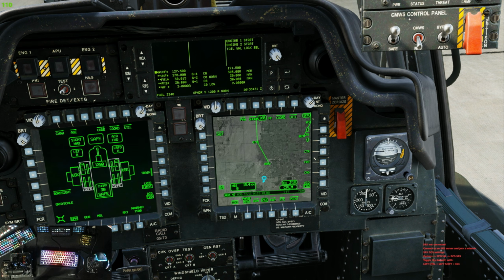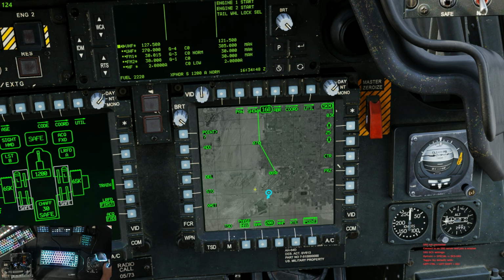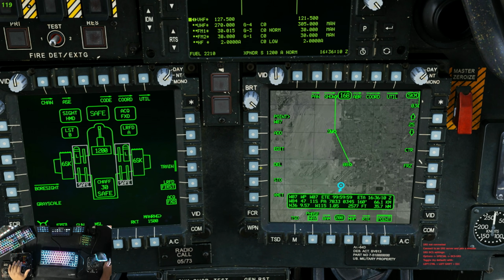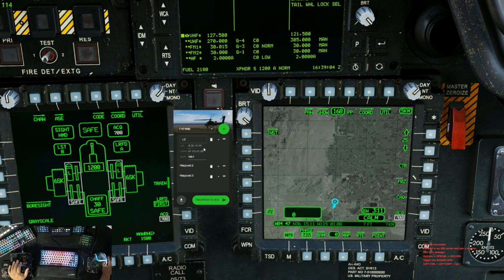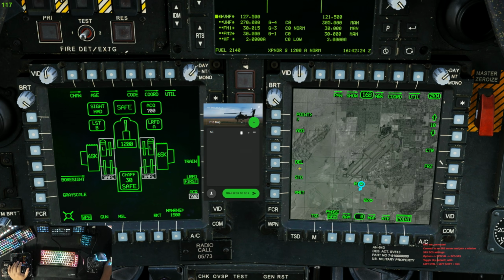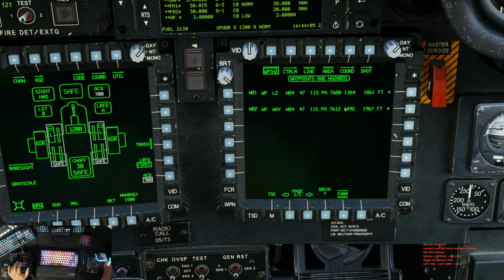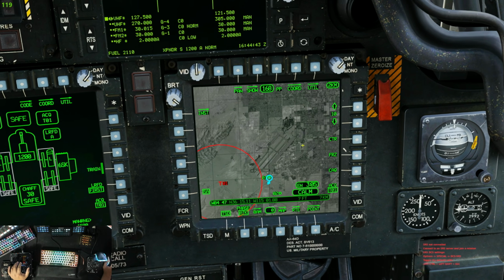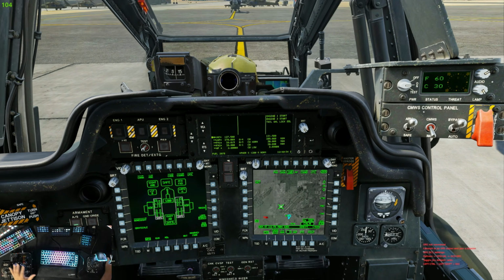AH-64D Apache: Waypoints & Target Points Fast & Easy! | DCS World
AH-64D Apache: Waypoints & Target Points Fast & Easy!

🟢 TikTok.com/@CallsignGrimey

🎮 MY HOTAS SYSTEM 🎮
VPC WarBRD Base | VPC Constellation Stick | VPC Mongoose T-50CM3 Throttle | VPC ACE Flight Pedals

🖥️ PC SPECS 🖥️
AMD Ryzen 9 5900X CPU
EVGA GeForce RTX 3080 Ti FTW3
CORSAIR VENGEANCE RGB DDR5 RAM 64GB (2x32GB) 6000MHz
(x2) Samsung 990 PRO Series - 2TB PCIe Gen4. X4 NVMe 2.0c - M.2 Internal SSD
MSI MPG X570S Carbon MAX WiFi Gaming Motherboard
NZXT Kraken X73 360mm CPU Water Cooling
EVGA SuperNOVA 850 GT 850 Watt 80 Plus Gold ATX
LIAN LI Lancool III Black Aluminum/SECC/Tempered Glass ATX Gaming Case

Elgato 4K60 Pro MK.2 Internal Capture Card
RODE RODECaster Duo Integrated Audio Production Studio
Shure SM7B Vocal Dynamic Microphone
HyperX Cloud Stinger 2 Core
Elgato Wave Mic Arm LP
Elgato Stream Deck XL Used As A Control Panel in DCS